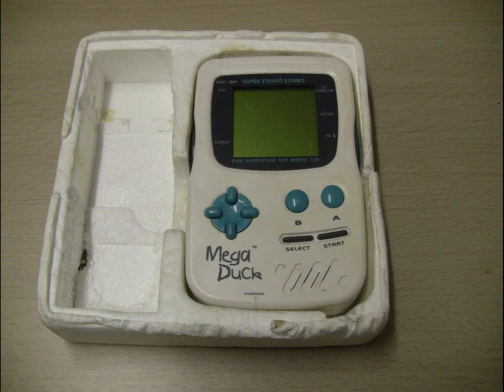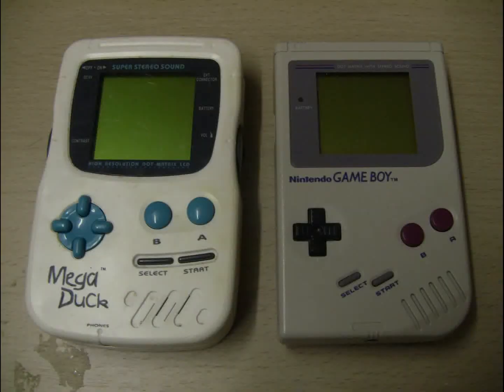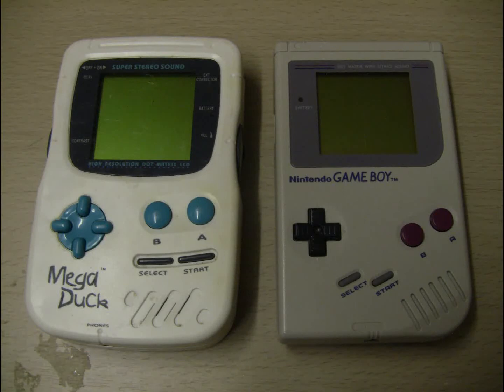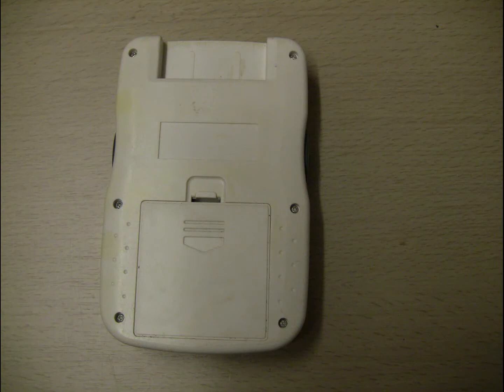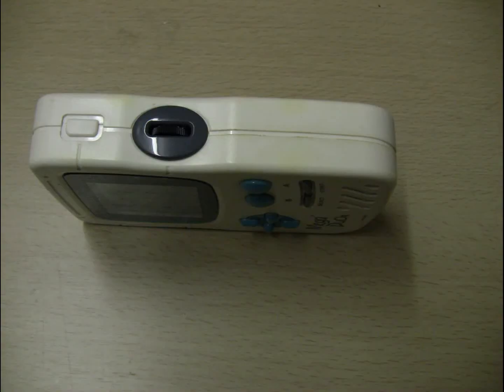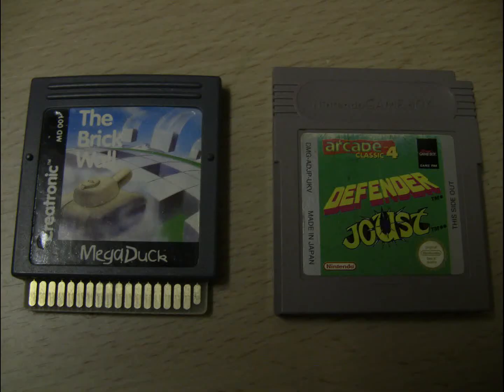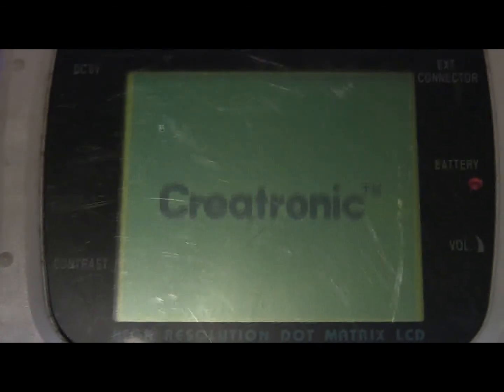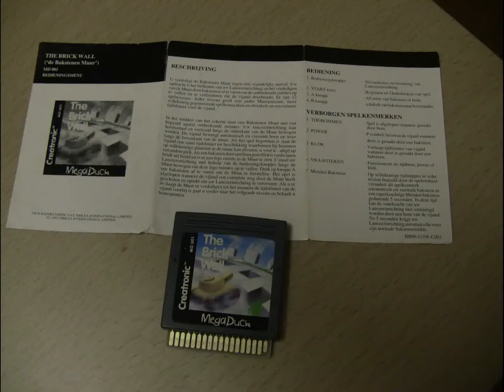Mega Duck Console - Portable Gaming - GameBoy Alternatives - Away from the Spotlight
The massive success of Nintendo's iconic GameBoy console, released in 1989, resulted in many companies releasing their own hand held consoles, similar in concept, design and technology.

I always loved picking up these more obscure systems.

In 1993, Hong Kong based company Welback Holdings released their own console with the odd name of Mega Duck. In some countries (South America I believe) it was known as the Cougar Boy. There are around 24 known games released for it  - all in 1993 I believe - and most are clones of higher profile consoles from other games.

This video is an overview of the system and a brief gameplay snippet of the pack in game cartridge "The Brick Wall"

I have a few games for the system, none of them are brilliant but I find them fascinating and would love more. I'll upload brief gameplay from the other games I have shortly. As always played on the genuine hardware.

Let me know if you enjoy these sort of videos.